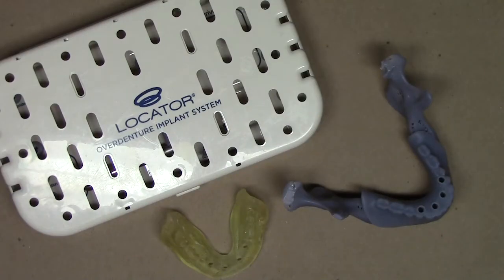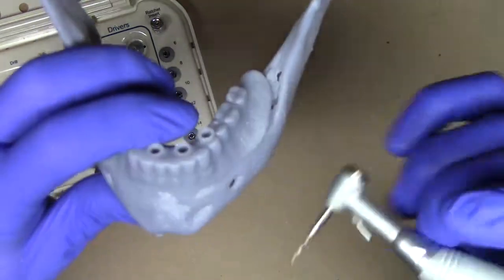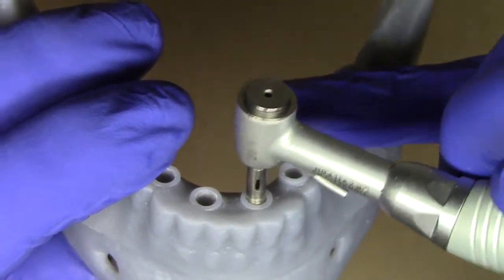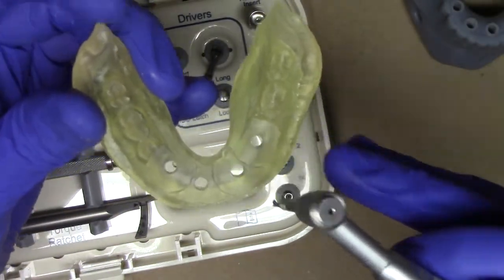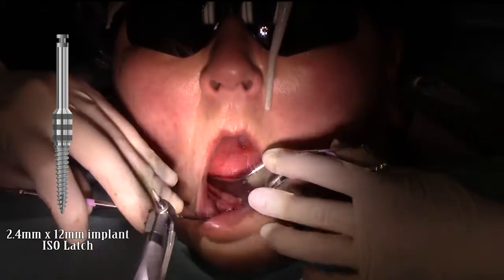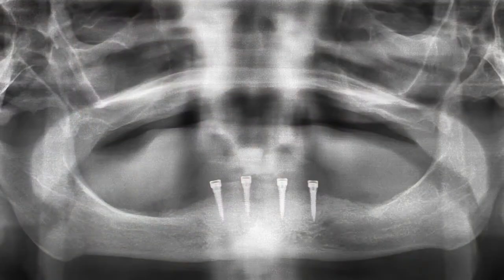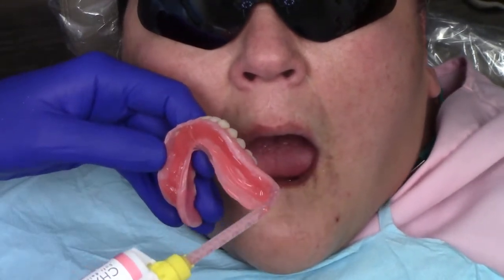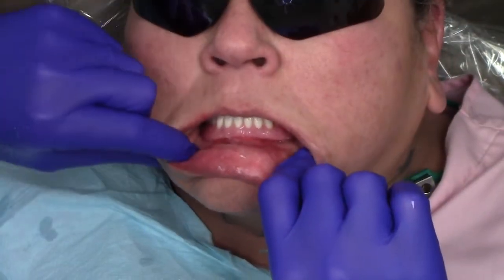LODI Implant Placement Using an In-Office 3D Printed LODI Surgical Guide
Learn about our practice marketing program to help introduce the benefits of a secure implant-retained overdenture to patients:

To find more about Dr. Scherer's 3D printing online or in-person courses, please